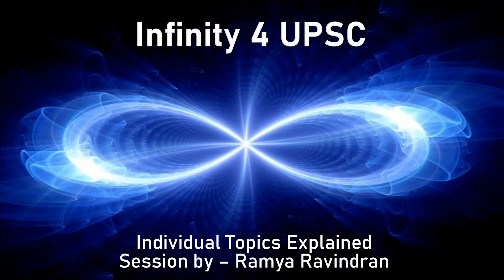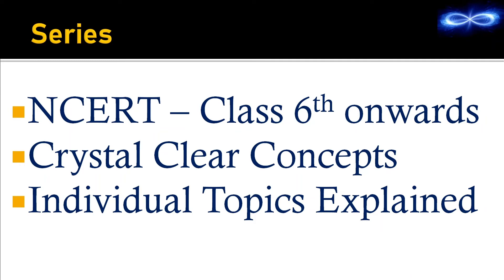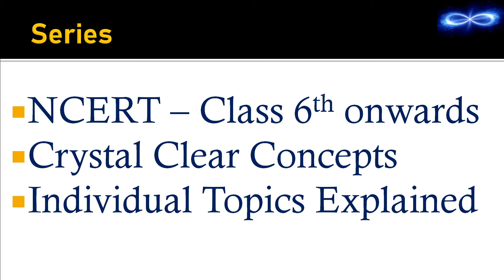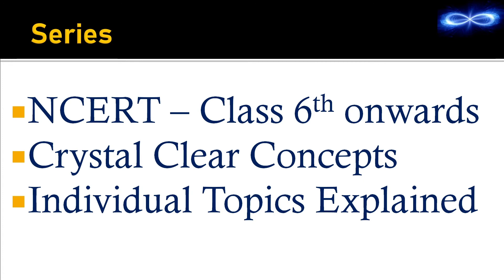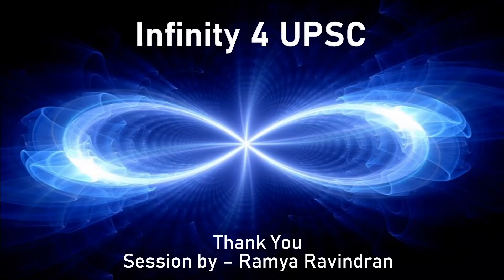Introduction - Individual Topics Explained (English)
This series deals with individual topics which are required for a UPSC student/aspirant to understand the basics of Geography (NCERT). This series will prepare students to handle advanced science with ease.